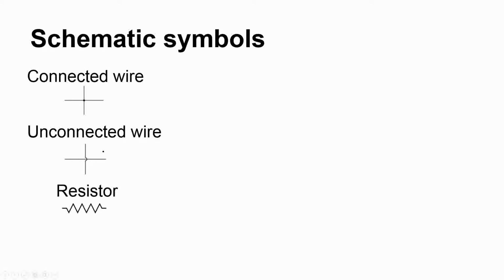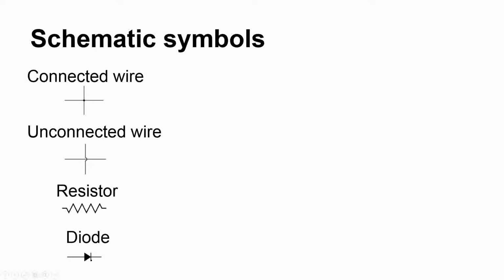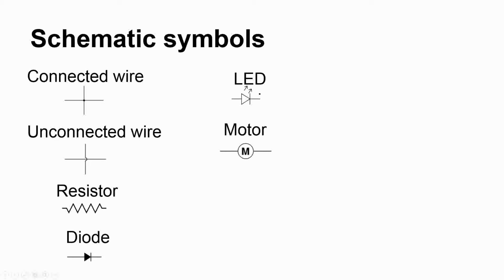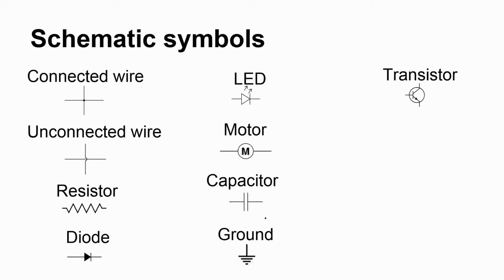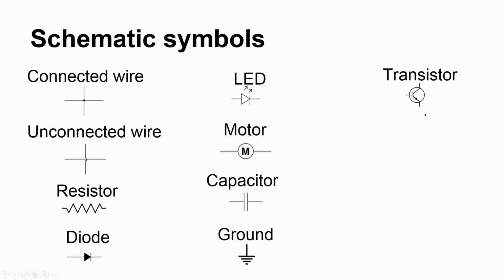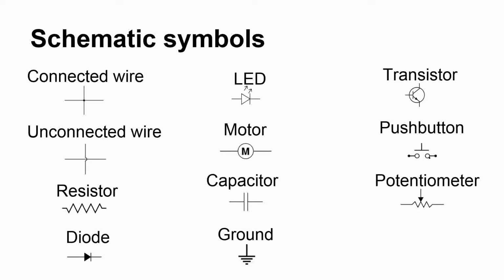07 Schematic symbols